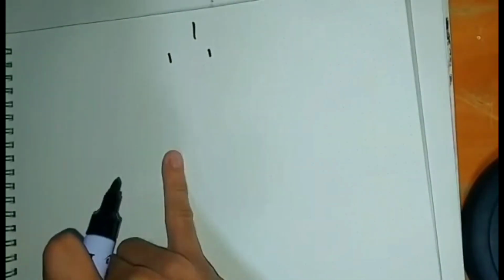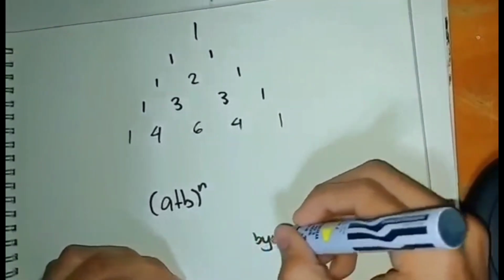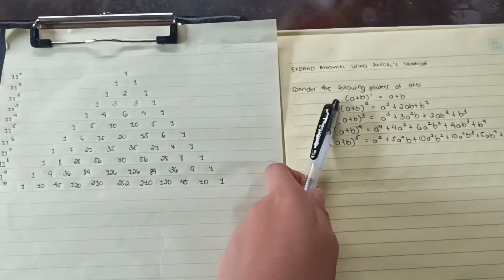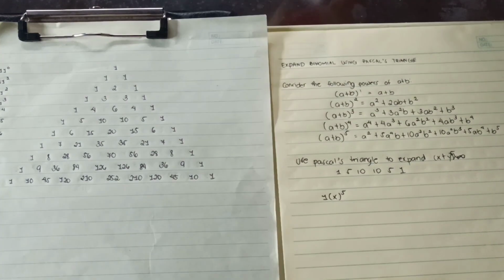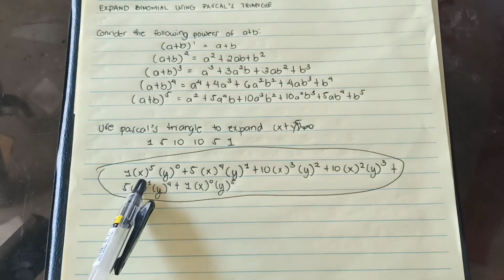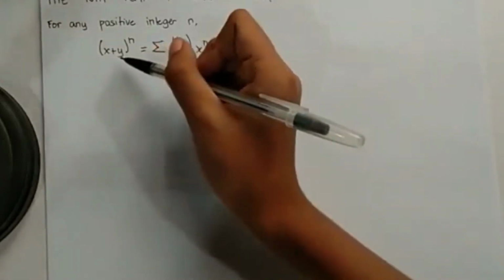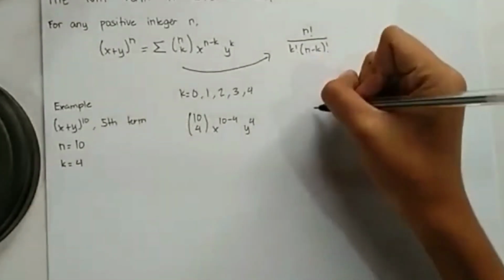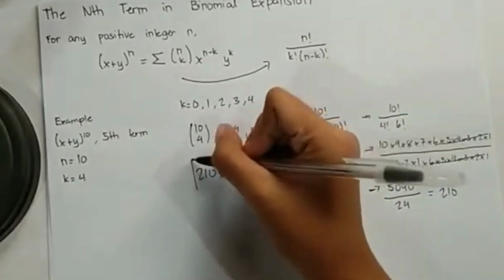PASCAL'S TRIANGLE ( GROUP 6 )